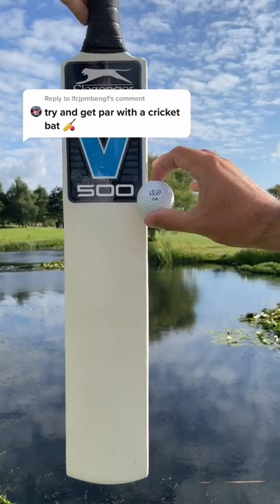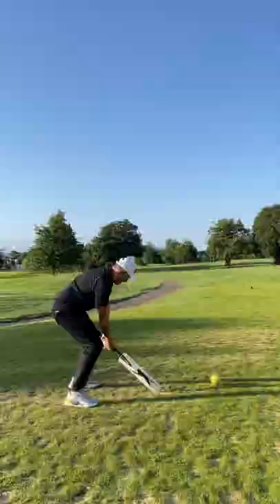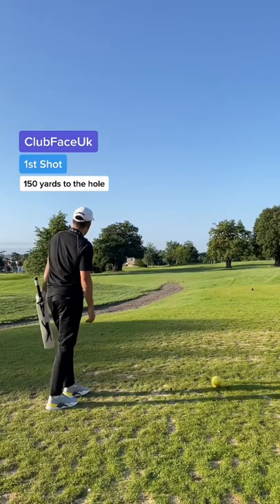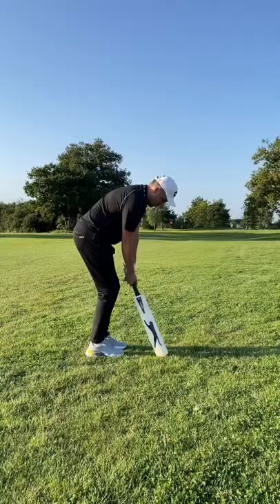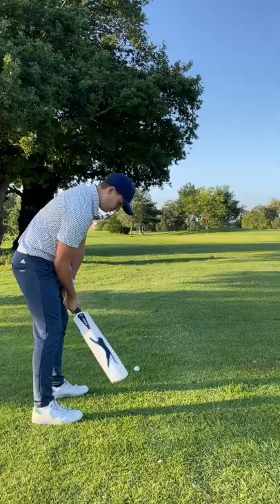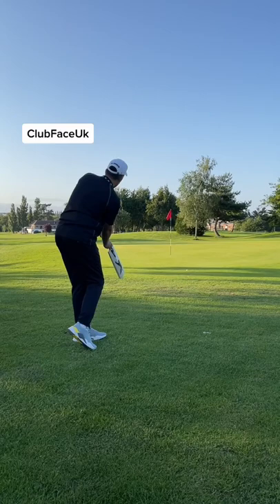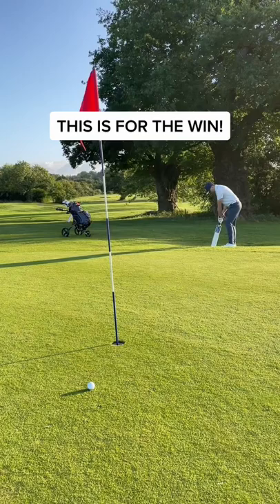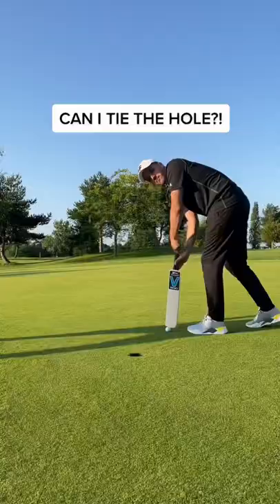Can I Make PAR With A CRICKET BAT?!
Ted Fresco - Sunny Day